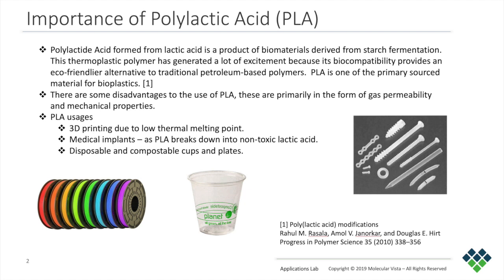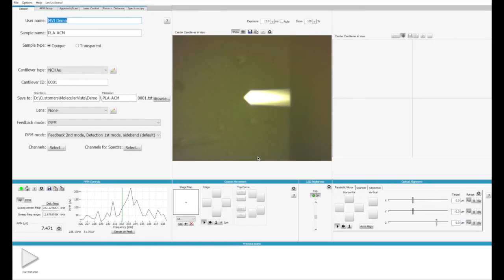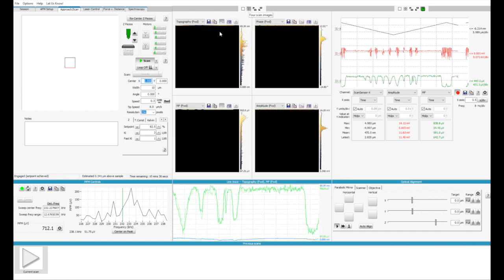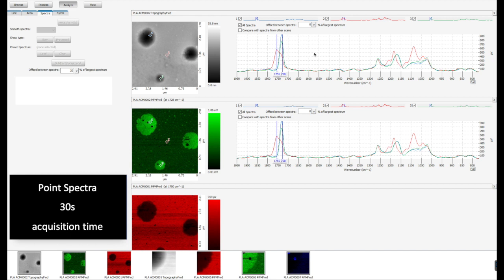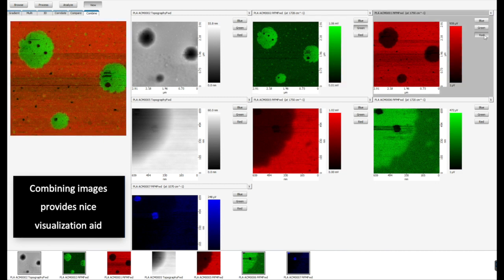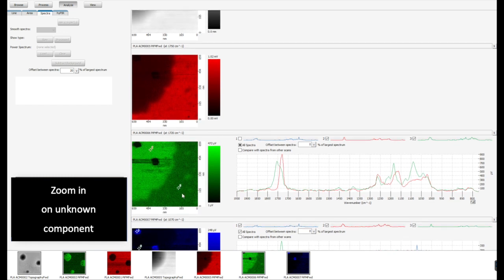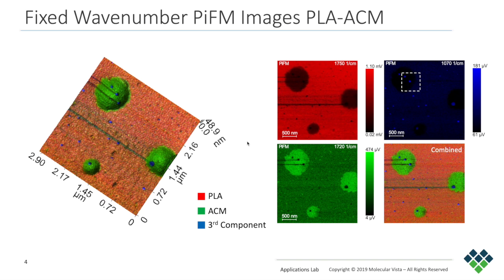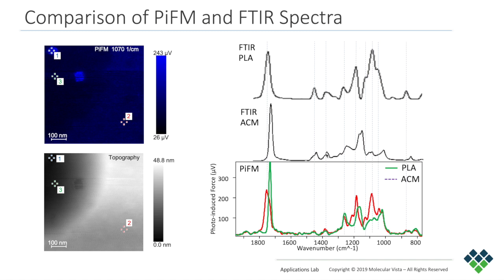EP2: PiFM @ Work - Polylactic Acid and Acrylic Rubber Nano Composite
Episode 2: Polylactic acid and acrylic rubber nano composite is anaylized using the Vista-IR microscope. Photo-induced Force Microscopy - Series - PiFM @ Work presents video shorts from the Applications Lab at Molecular Vista.